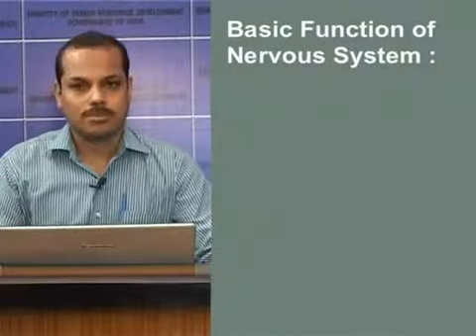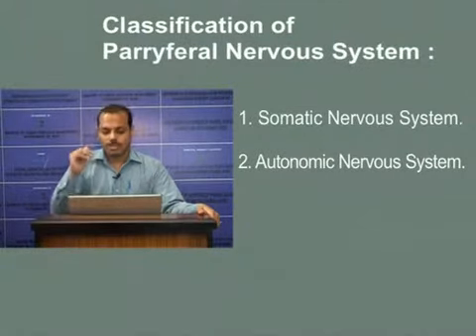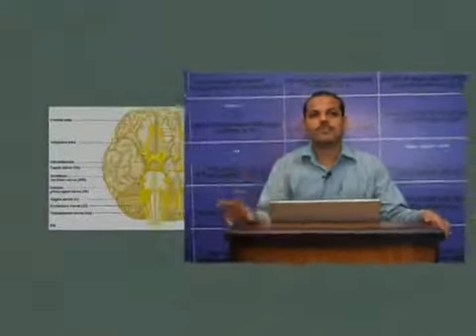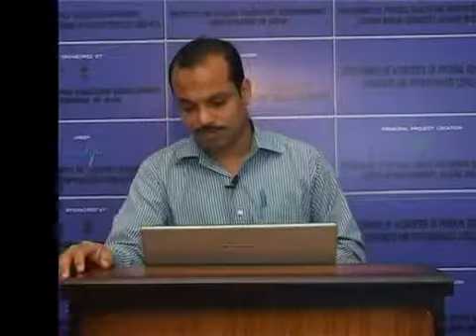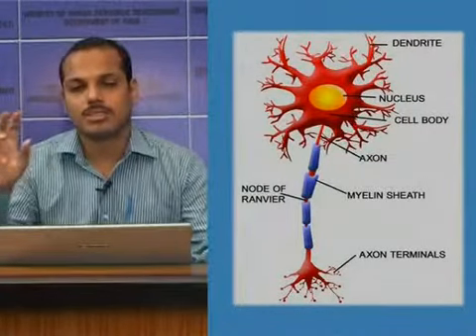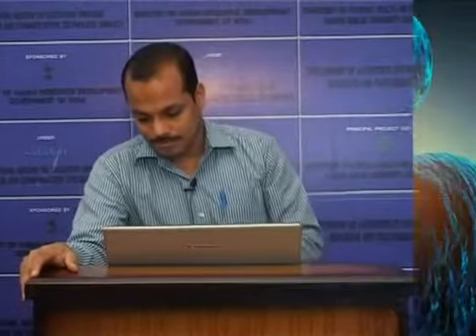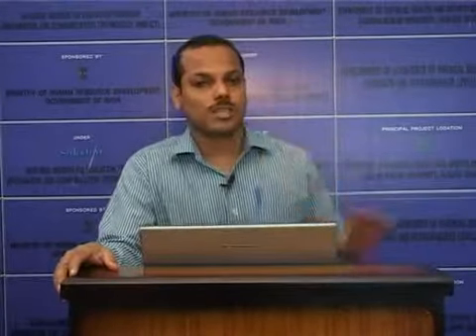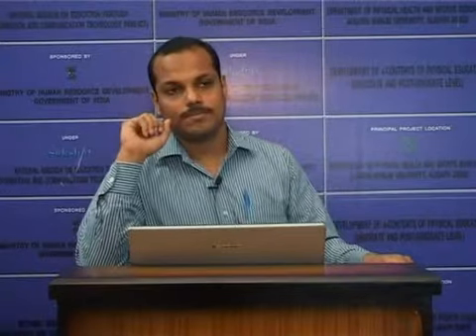Basic concepts in nervous system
Module Name: Basic concepts in nervous system